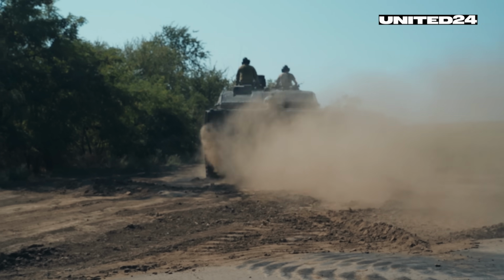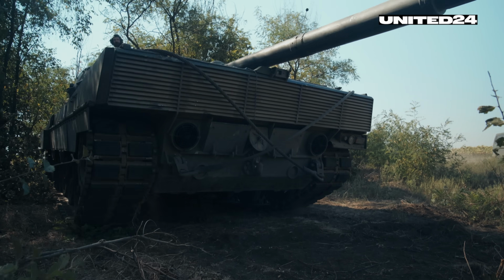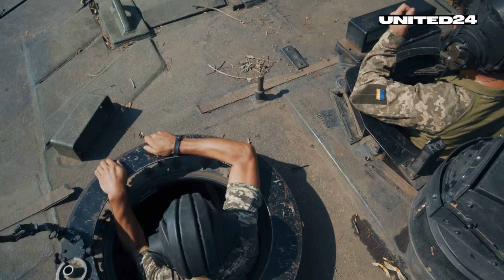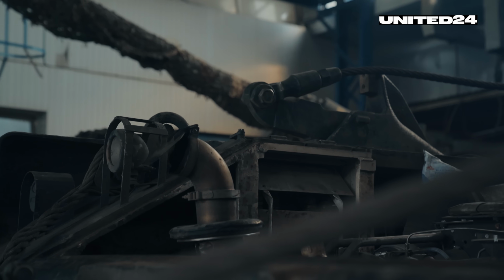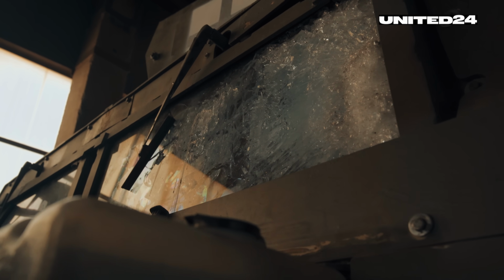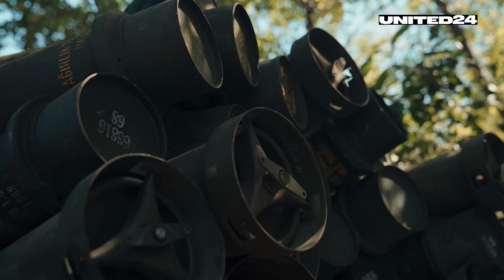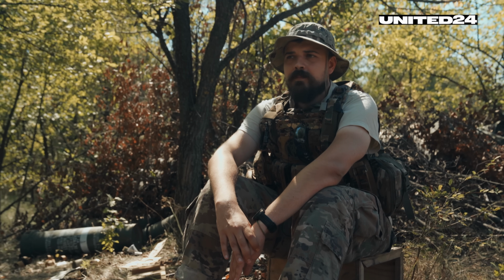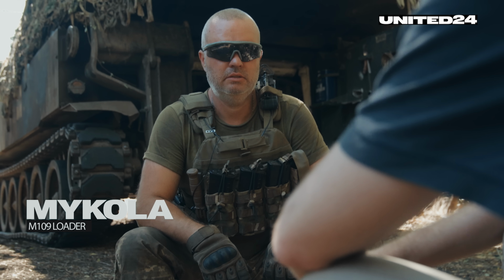Legendary 2A6 Leopard & M109 A6 Paladin with cluster munition in Offence with The 47th Brigade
The 47th Mechanized Brigade has seen it all: Bradleys, Leopards, Paladins, and even the newly-arrived US cluster munitions. Dubbed the “Iron Cavalry”, we join this indestructible brigade as they see off the summer and get ready for brand-new battles.

👋 If you want to help us create outstanding content, come join us